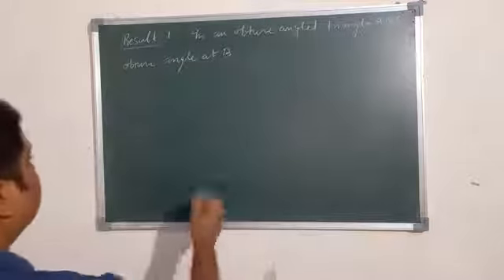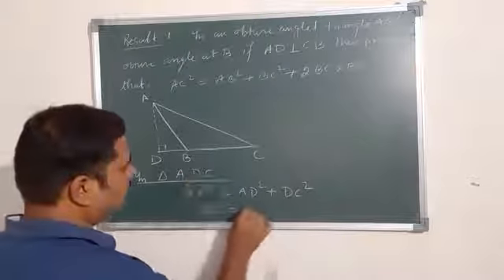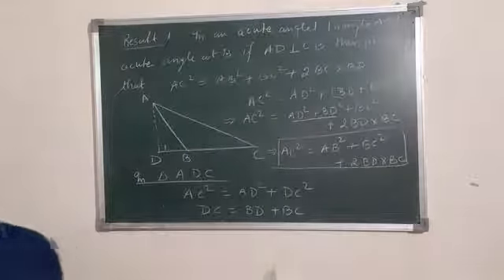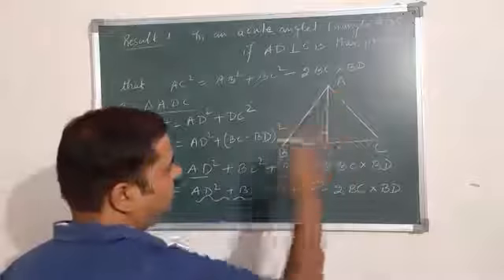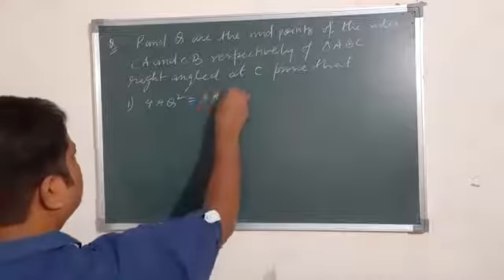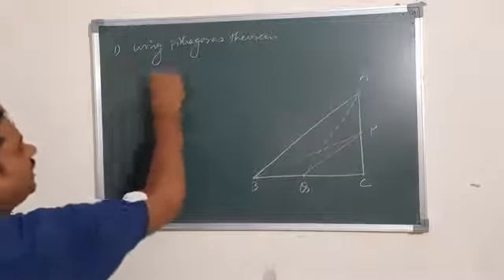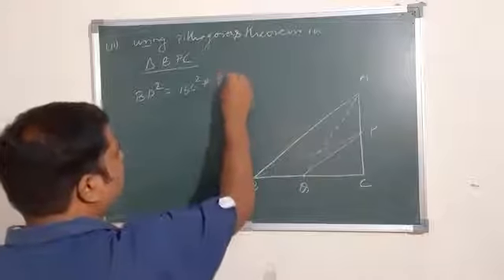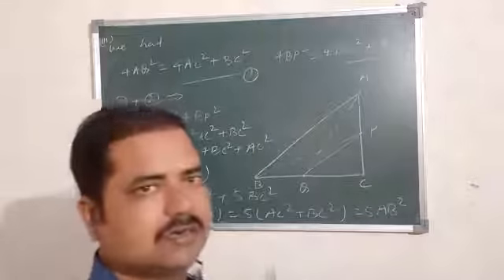Triangles lecture 9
Some questions based on pythagoras theorem